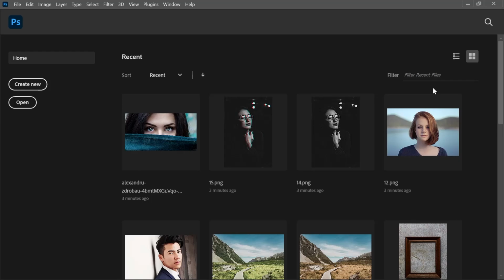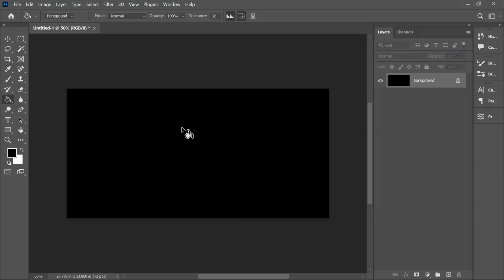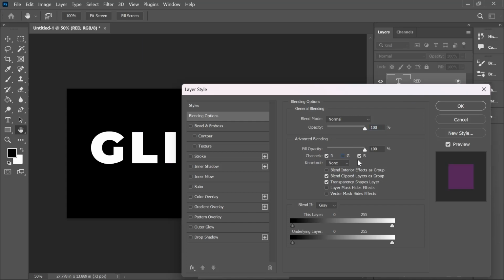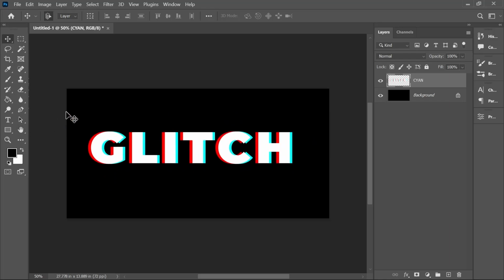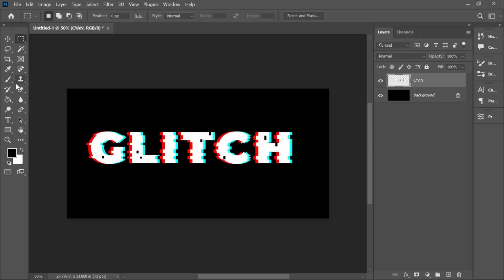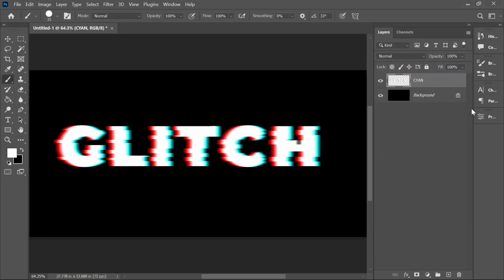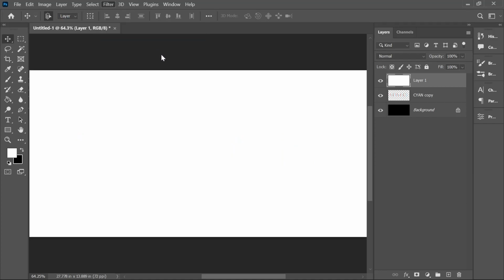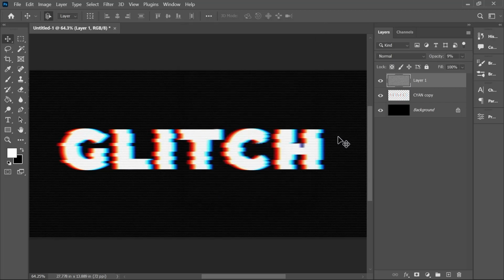Easy Glitch Text Effect in Adobe Photoshop | Photoshop Course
In this video of the Adobe Photoshop Course, we will see how to make Easy Glitch Text Effect in Adobe Photoshop. We will see how to make the anaglyph effect and learn about filters in Adobe Photoshop... It's gonna be loads of fun so sit back, relax and enjoy the video!